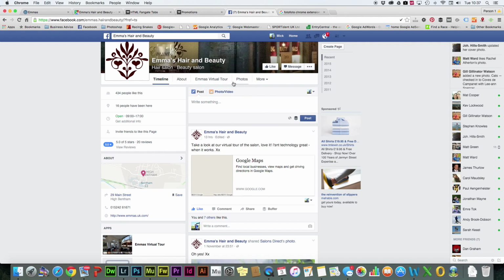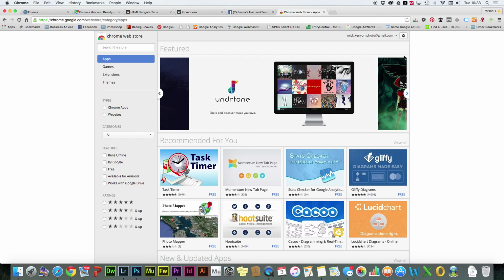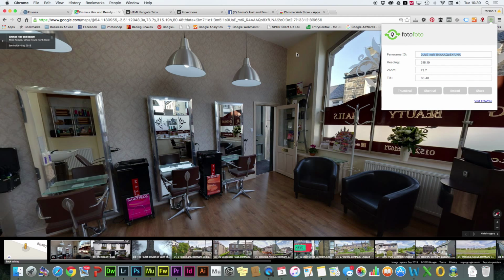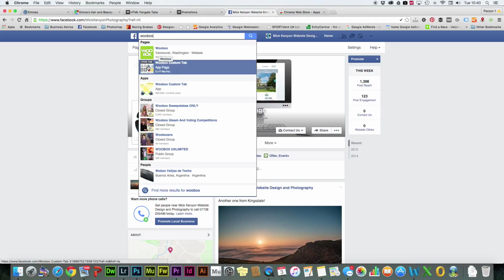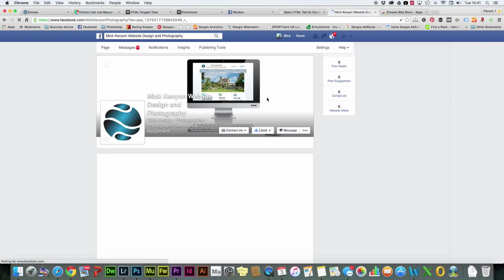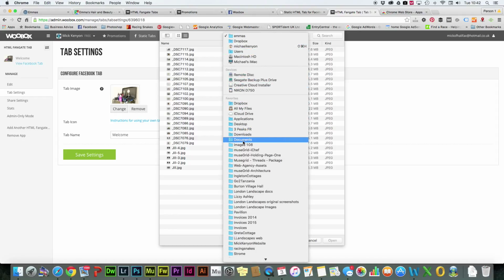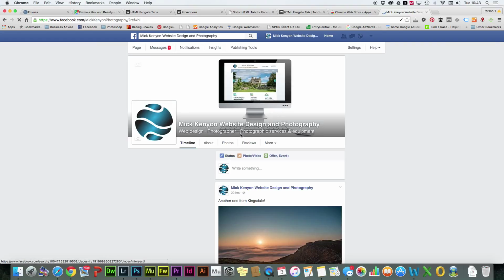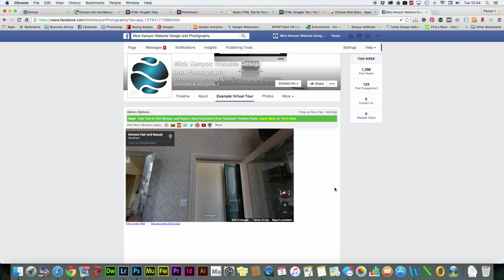Add Business View Virtual Tour to Facebook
Add a Google streetview trusted virtual tour to your facebook page. Add a tab to your facebook page to have a fully interactive Google Business View virtual tour.
2 Navigate to starting point you want the virtual tour to start.
3 Launch the fotofoto app
4 select embed tab
5 Select browser size required
6 Copy code (make sure all the code is copied)
7  Launch facebook page you are adding google virtual tour to.
8 search for woobox in facebook
9 add the page tab option app from woobox
10 follow the woobox instructions
11 Copy the code from fotofoto to the html box
12 Save
13 Select the tab option on left menu
14 Change the tab image
15 Change the tab wording
16 Save
17 Change the tab layout on facebook page